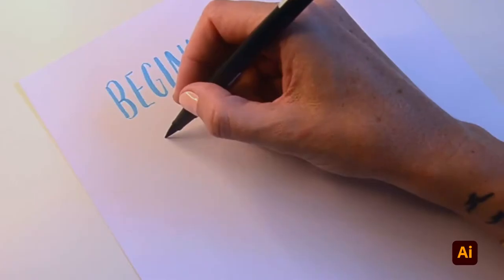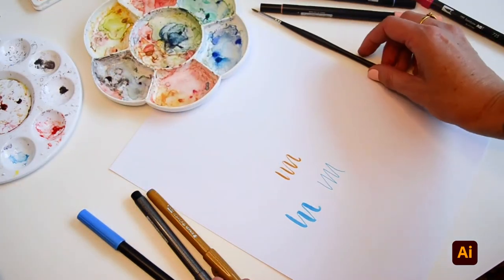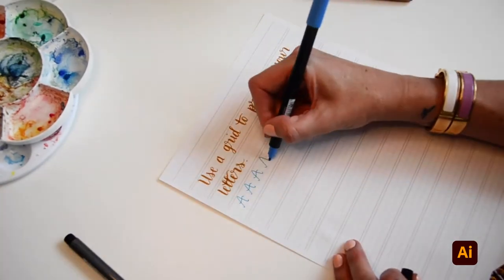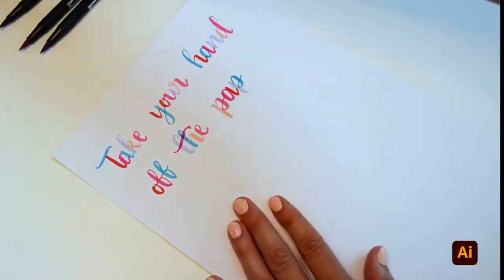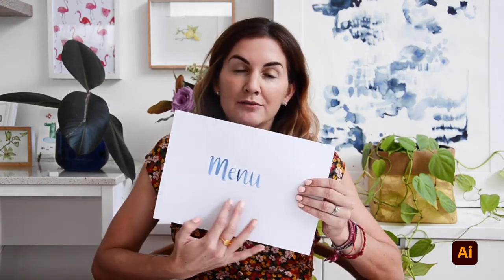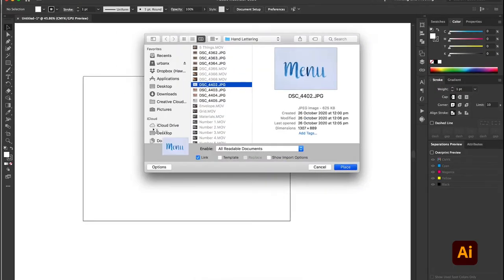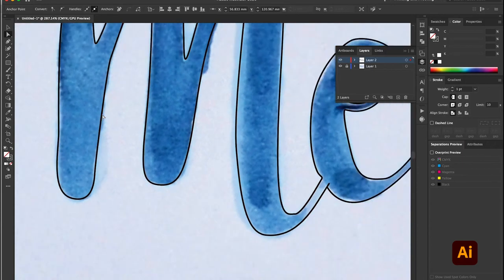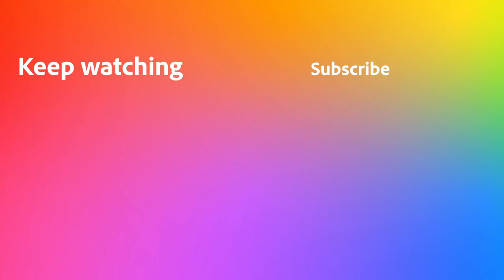Hand Lettering | 5 beginner Tips and taking it digital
Learn the basics of hand lettering and how to take it digital

This video takes you through the process of hand lettering and is a must for all beginners. Calligraphy is an example of this expressive artistic skill and employs the same principles as the overall field of hand lettering. Lettering of alphabets and fonts, or sign lettering can be used in various applications such as personalized notes, wedding invitations and even to design logos.; All it needs is some planning and practice.
This tutorial will demonstrate some handy tips to streamline your hand lettering art, and also teach you how to import your hand drawn masterpiece into the digital realm for further editing using Adobe Illustrator.

Here are the tips covered:-
0:00 Beginners guide to hand lettering
0:30 Tip#1: Choose the right materials
0:52 Tip#2: Thicker down strokes, thinner up strokes
1:12 Tip#3: Use a grid to practice your letters
1:35 Tip#4: Take your hand off the paper between strokes
2:00 Tip#5: Use pencil to mark up your page
2:24 Taking your artwork digital

Apps referenced in this video and used for Lettering digitally:-